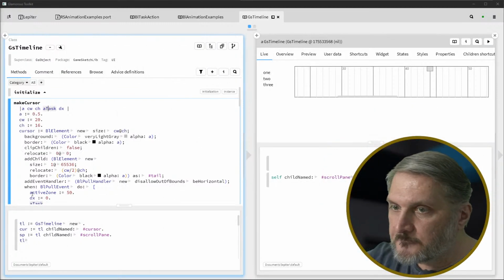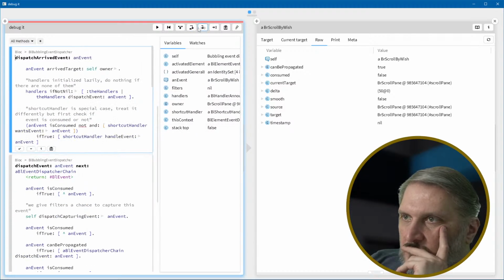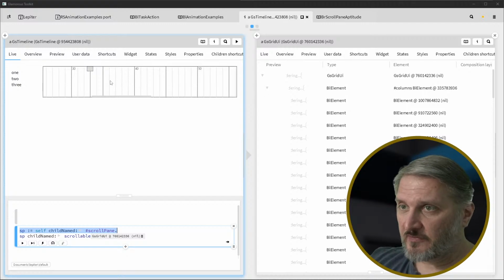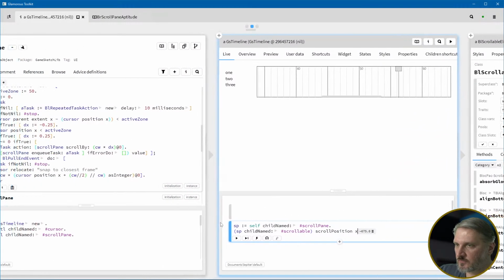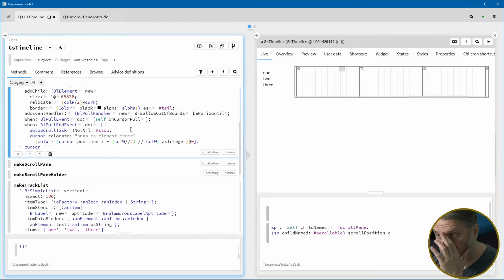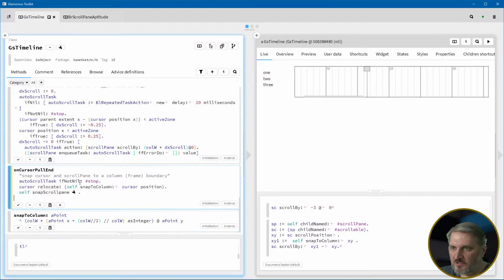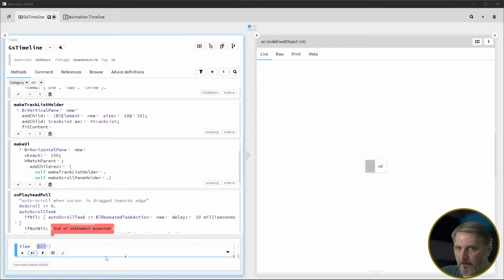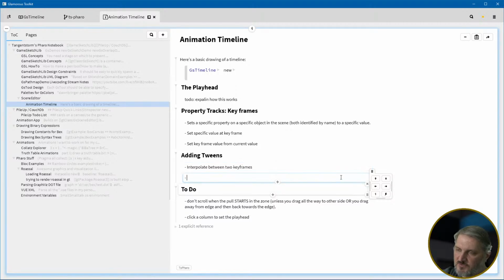the playhead - Animation Sprint [2]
Working on the timeline cursor. Building an animation tool in pharo with gtoolkit.